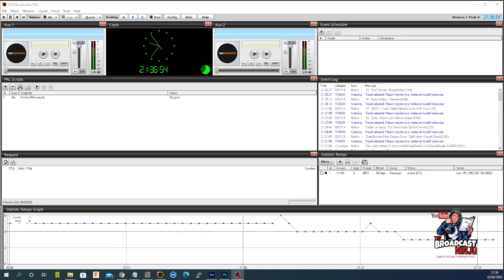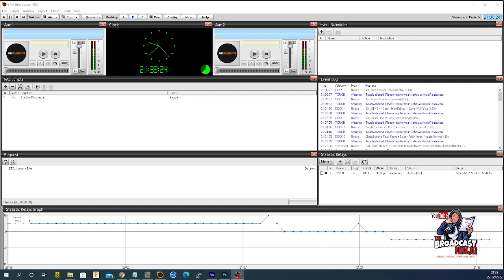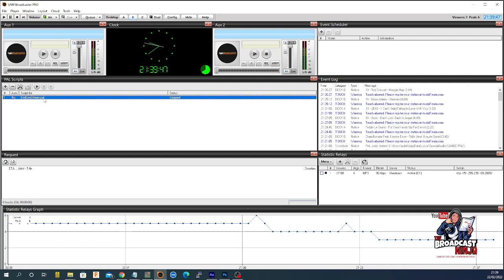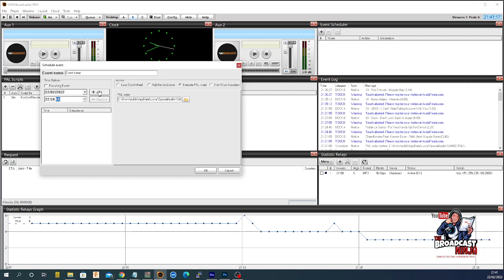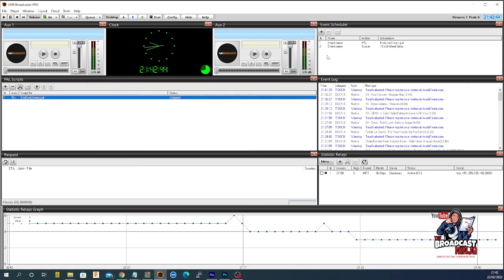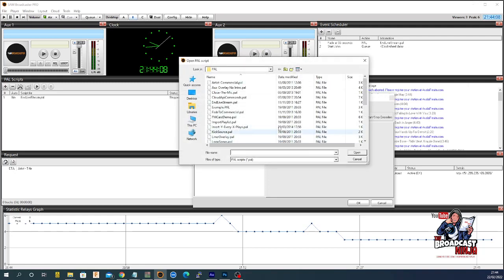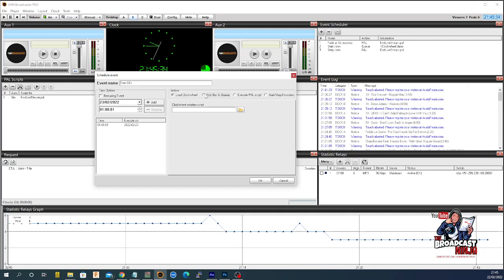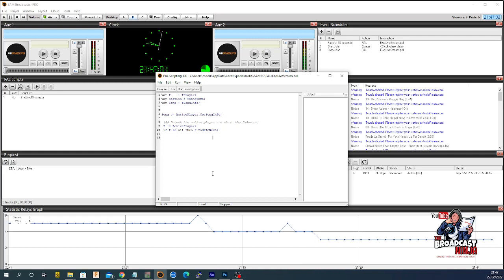Sam Broadcaster Tutorial: Auto loading an external stream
Imagine the scenario... You have a radio station and you do your show live, but you want to play another DJ's stream over your station...How do you do it?  Well in this tutorial I take you through the process, it can sound confusing, but it works lol

Any Questions just put them in the comments and if you want the PAL scripts just message me ..

Facebook.com/mddirs

Amazon Wish List (Help the channel grow)